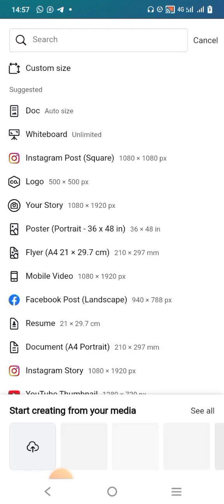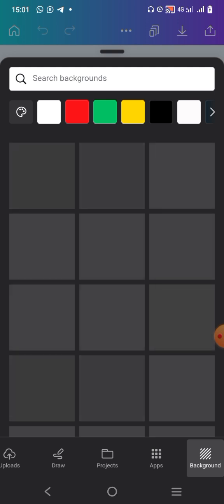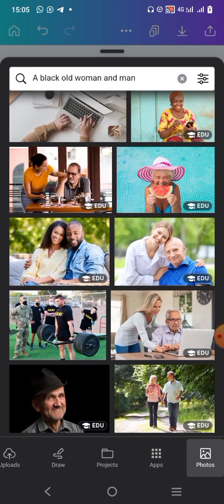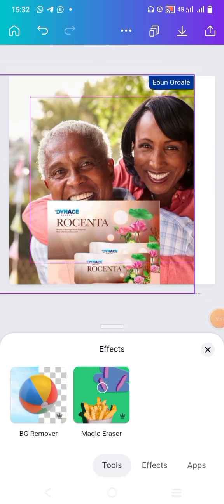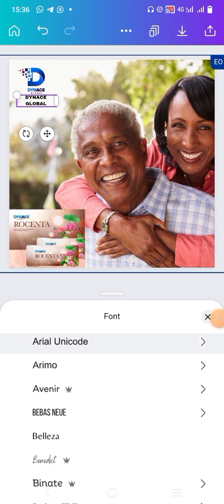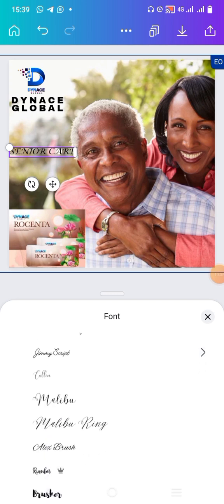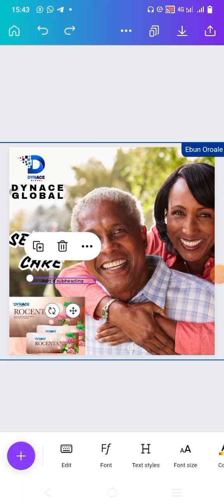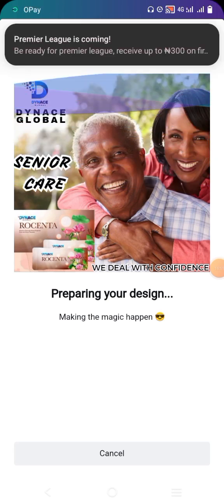How To Use Canva To Create Simple Business Fliers Even As a Beginner.